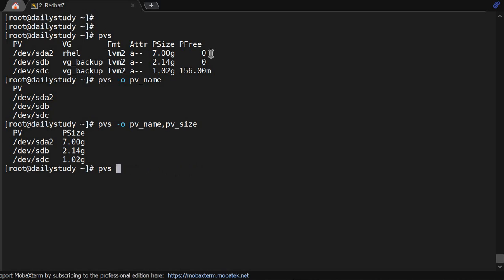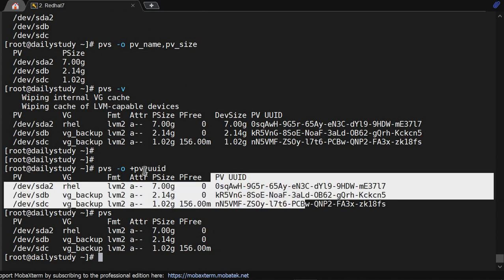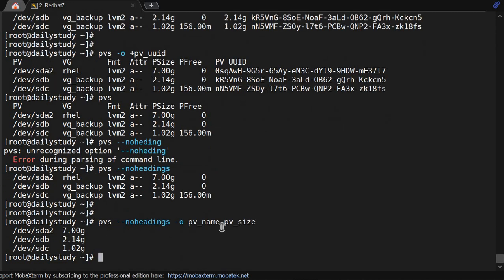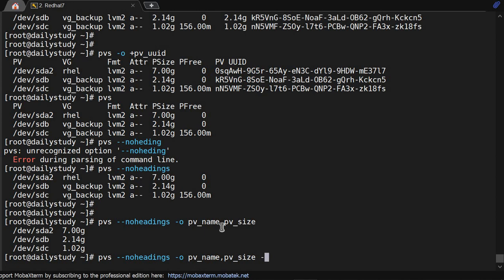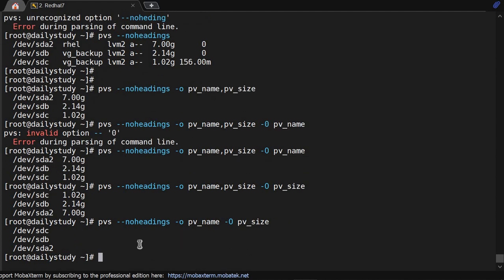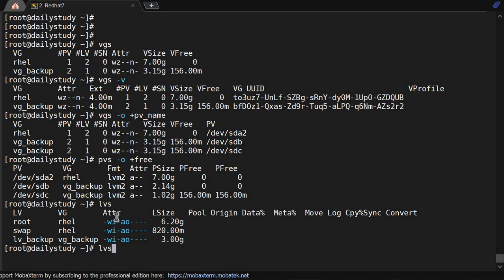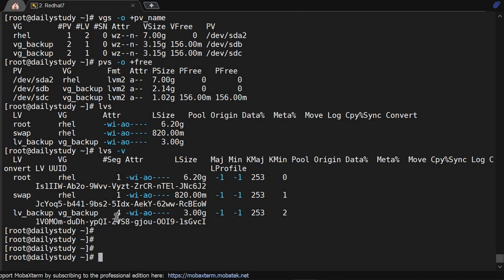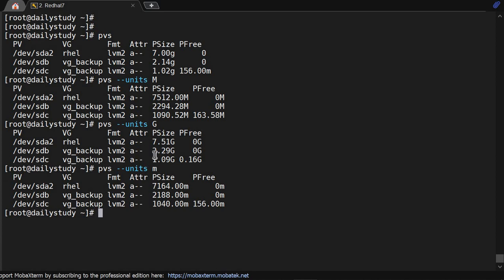How to Customized reporting for LVM in Redhat, Linux, Centos, Ubuntu.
Under this video we have covered how to Customized reporting for LVM in Redhat, Linux, Centos, Ubuntu.